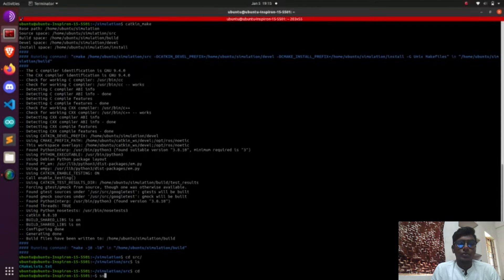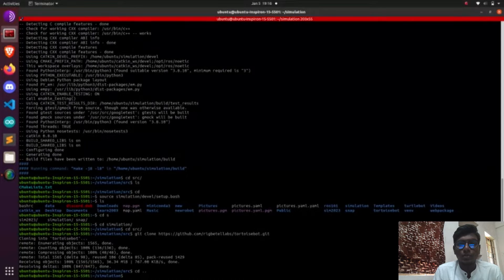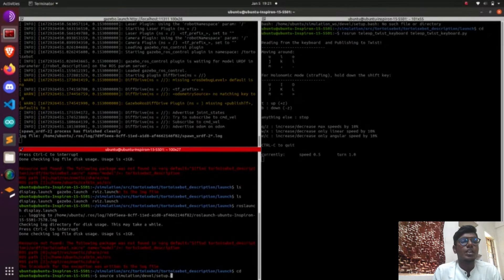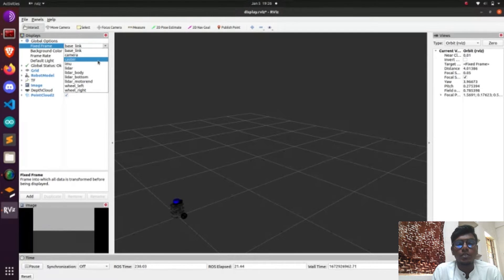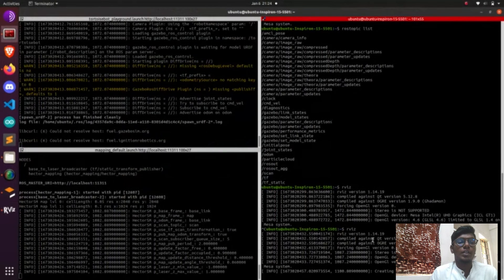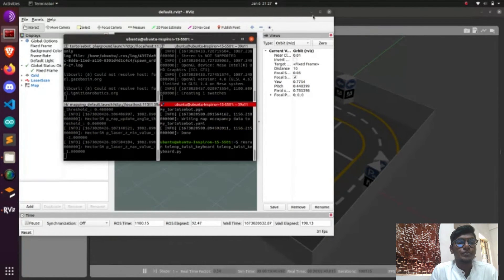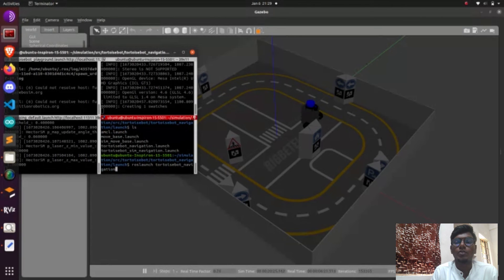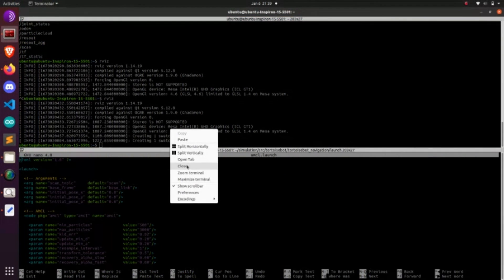Tortoise bot | Hector Mapping | Joystick teleoperation | ROS workspace | map server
Next tutorial is based on
1.) creating URDF using Fusion 360
2.) Add plugin to robot
3.) Both Gmapping and Hector mapping
4.) Navigation Stack using AMCL algorithm
GitHub Link for Simulation :